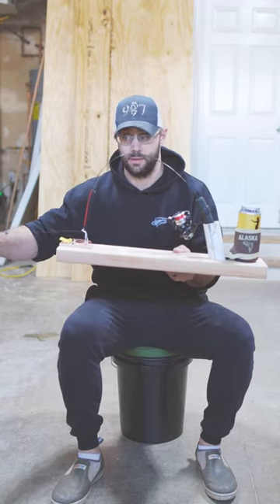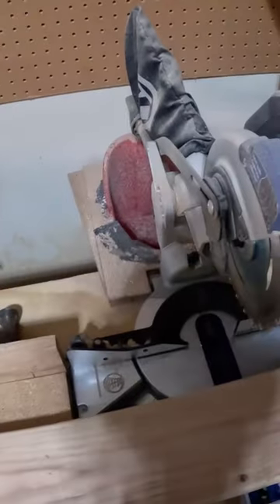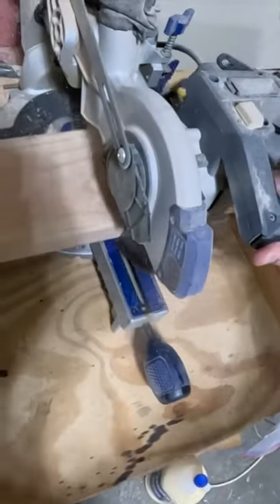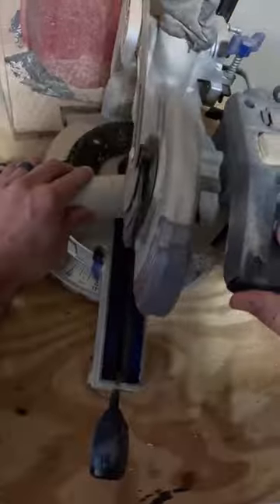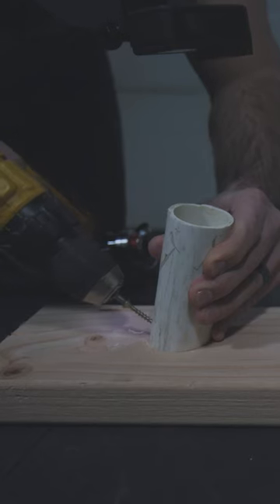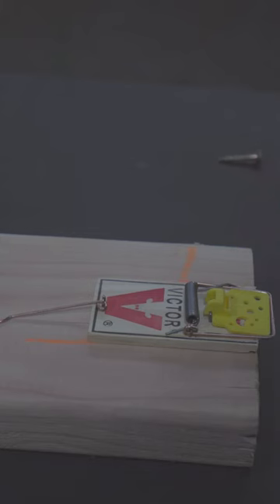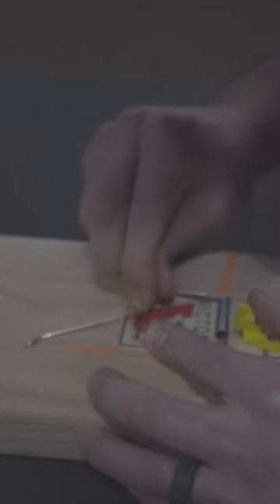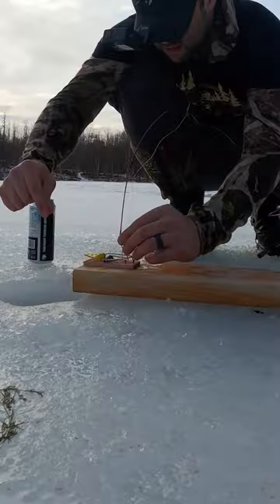🎣Make your OWN DIY Ice Fishing Jaw Jacker CHEAP💪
Don’t waste your money on a Jaw Jaker. Take 15 minutes, make one of these and drastically increase your catch rate. Let me show you how to crank one out.